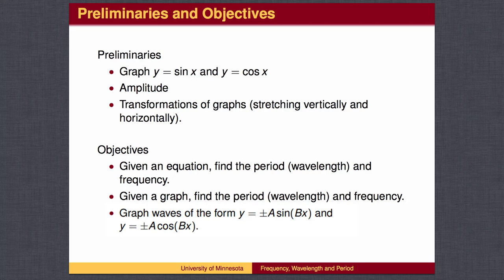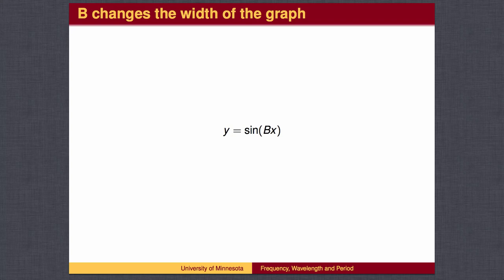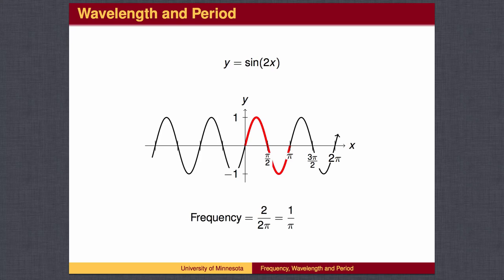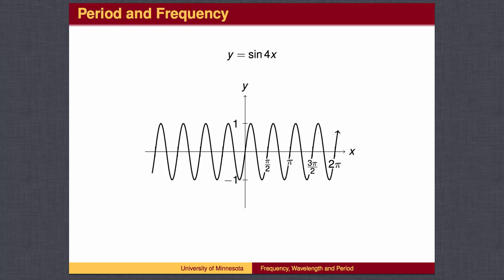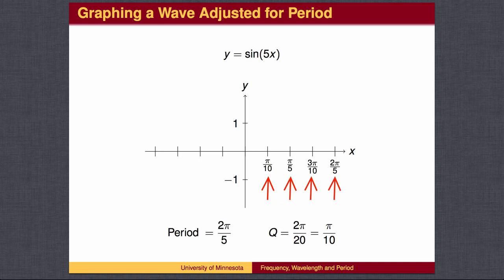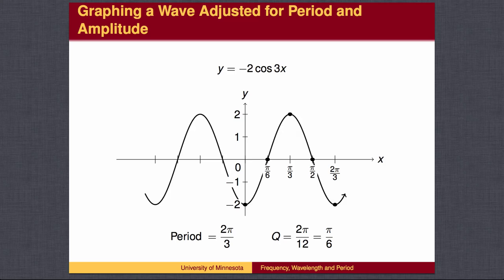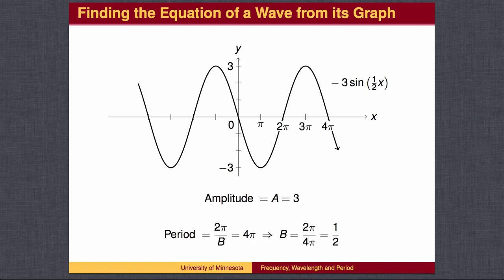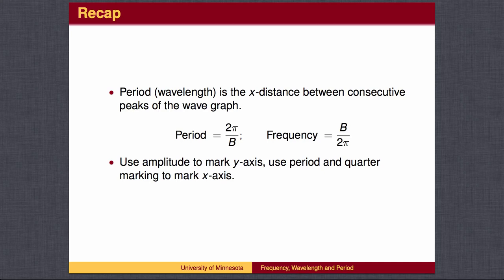TR2.3 - Frequency, Wavelength and Period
Frequency, Wavelength and Period extends the techniques for graphing waves begun in the lesson on Amplitude. The physical concepts of wavelength and frequency are defined here, but are not stressed. The term period is used in place of wavelength in most examples. The wave model y = A sin(Bx) is established in this lesson. A final lesson on Phase Shift realizes the full generalization y = A sin(Bx + C) + D.